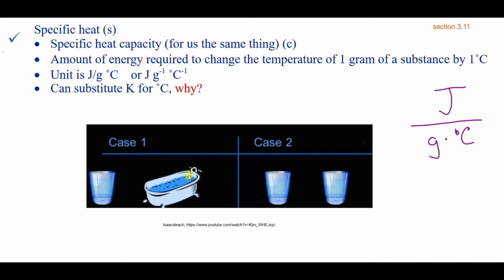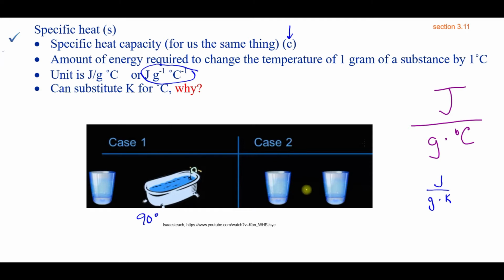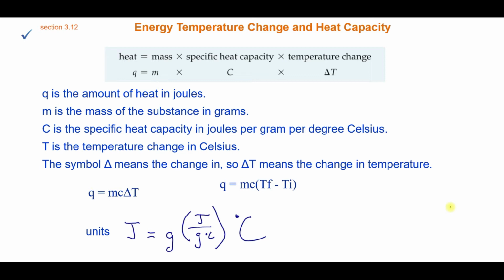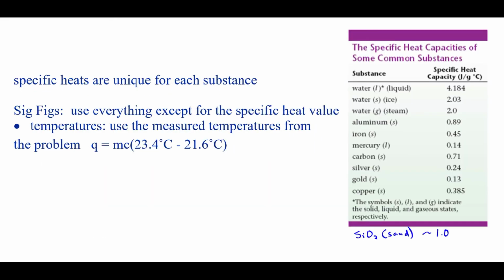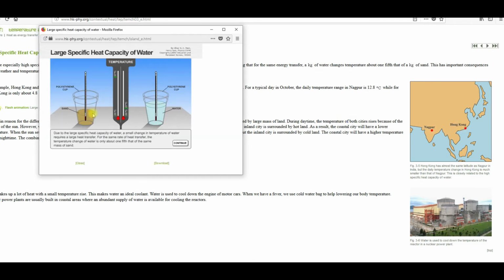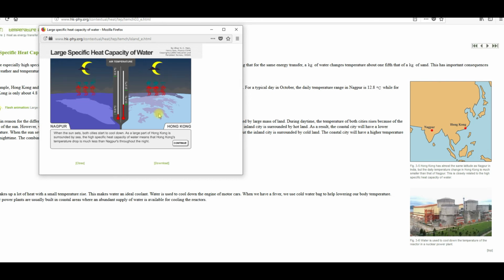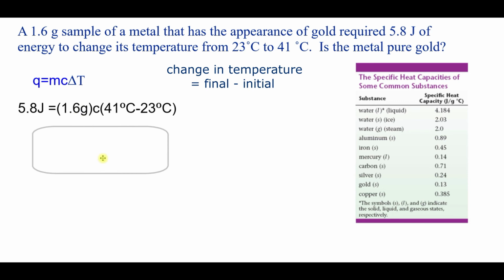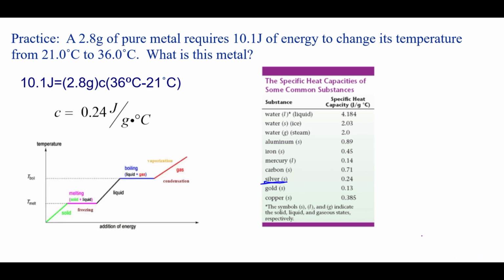C3 energy 2